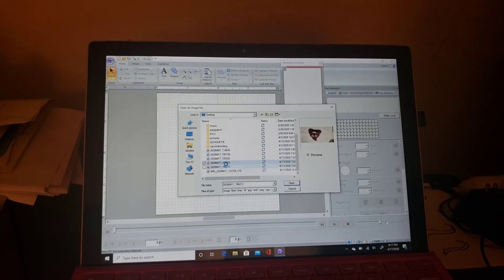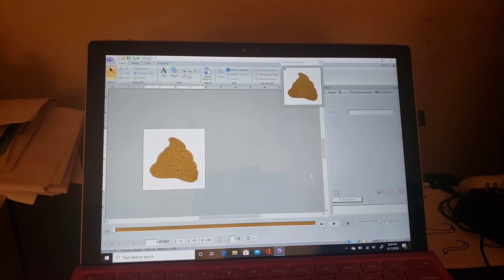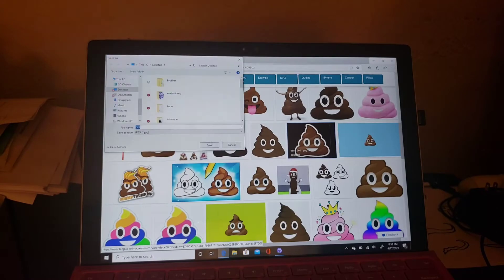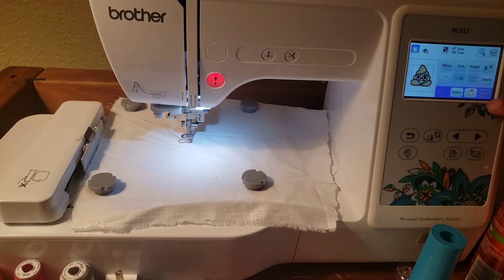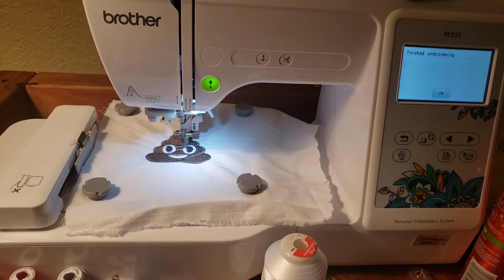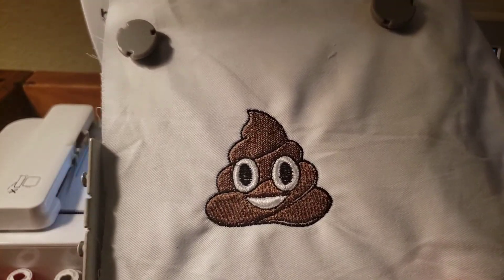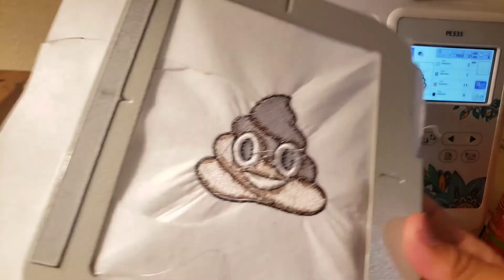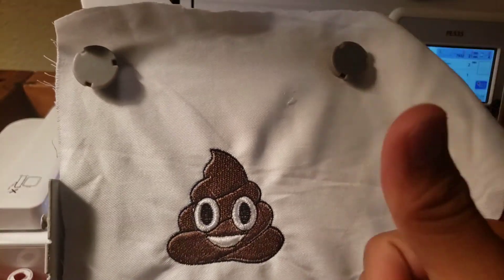Auto digitizing , does it work? 🤔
Using PE design 10 to auto digitize